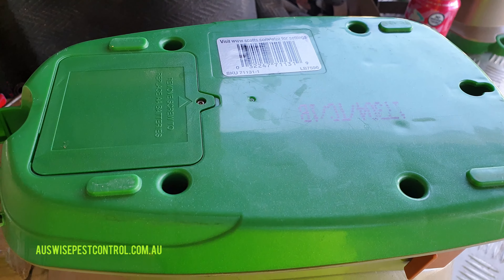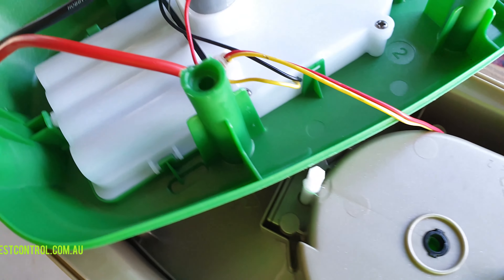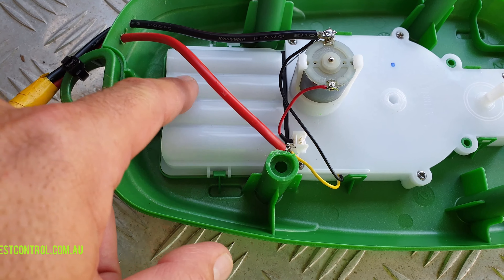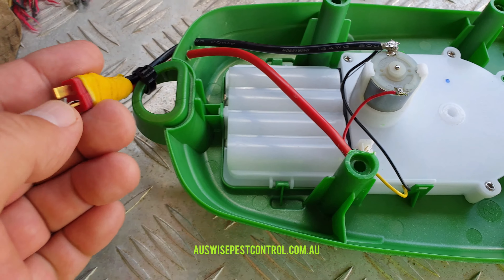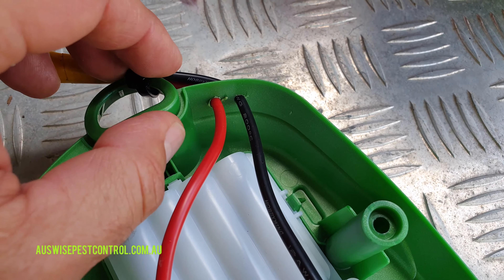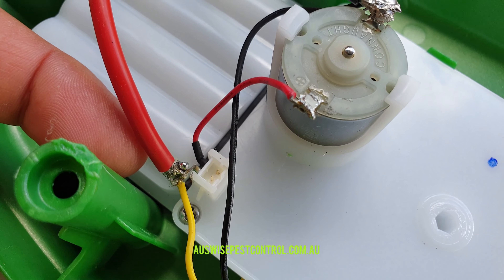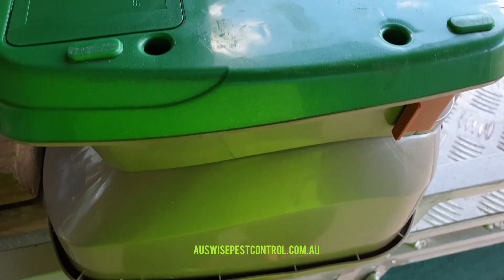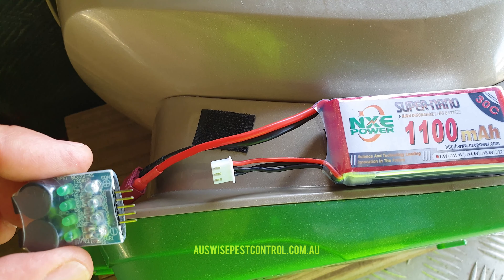The Wizz battery upgrade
The Wizz is a battery operated granular spreader perfect for ant baits and fertilizer.
It comes standard with power supplied via 4 AA batteries, which works but drains the batteries quite quickly so I upgraded the battery to a rechargeable 7.4v LiPo 1100Mah battery which has increased the run time and the spread area.
Auswise Pest Control uses the Wizz in Brisbane for ant baiting and lawn grub treatments.
This device allows for easy spreading of granular baits which are considerably safer than liquid blanket treatments for you and non target insects, in particular bees.
Auswise Pest Control are your premier termite and pest control experts in Brisbane and surrounding areas, call today and experience the Auswise difference for yourself.